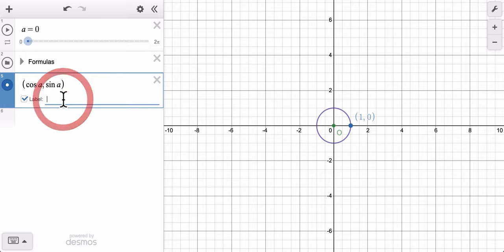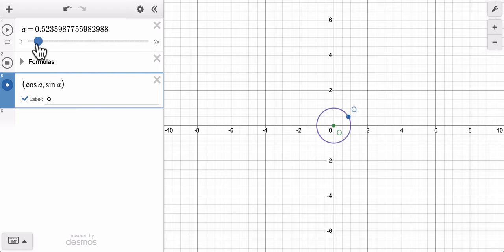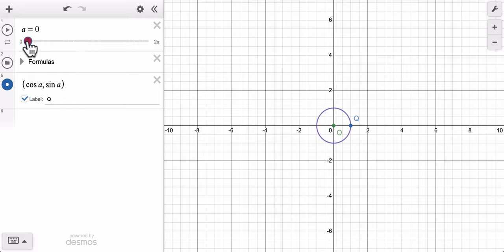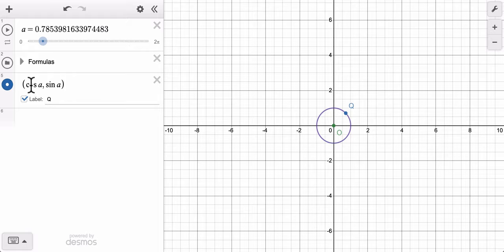Motion Project Step 4 Points in Circular Paths